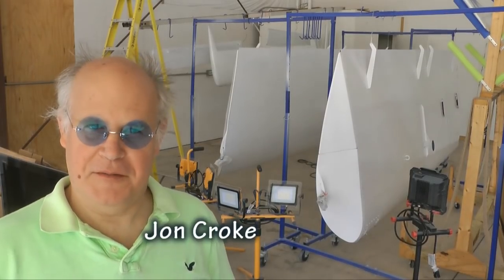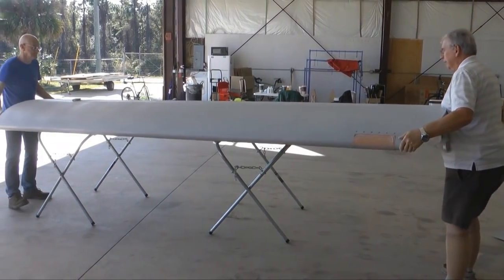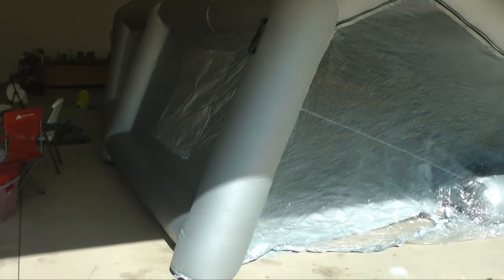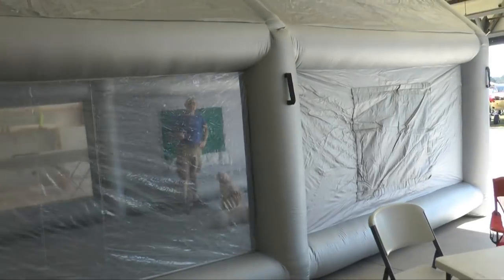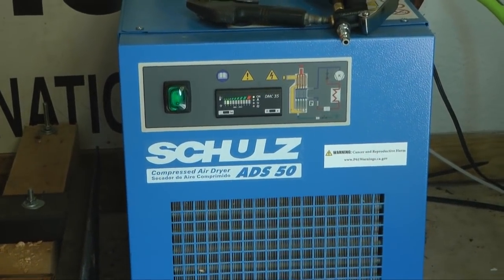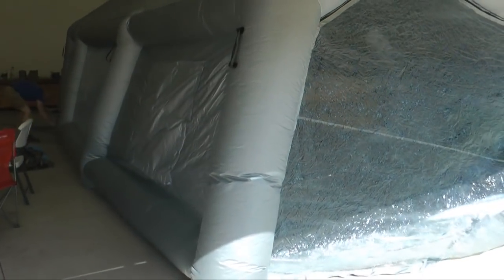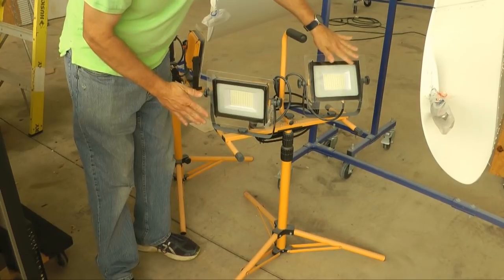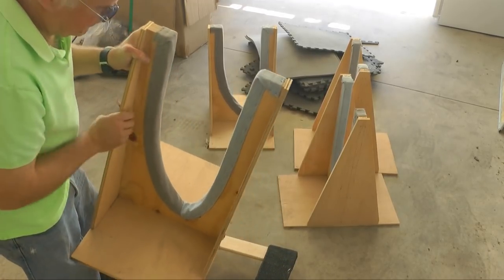An Amazing PAINT BOOTH for painting your Experimental Aircraft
Painting your homebuilt experimental aircraft for painting can be a daunting task.  Finding a good place to perform the painting is always a challenge.  Watch as we demonstrate the setup and use of an automobile sized inflatable paint booth for painting the components of an aircraft. You may appreciate the speed and simplicity of setup as well as the protection it affords to the surrounding environment. If you have ever needed to paint an aircraft, watch and consider this strategy for your project.